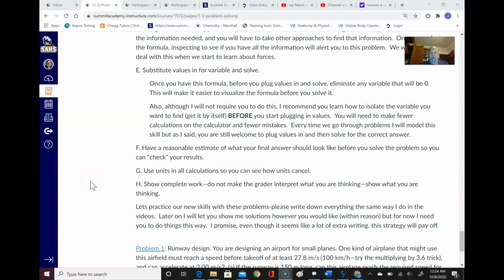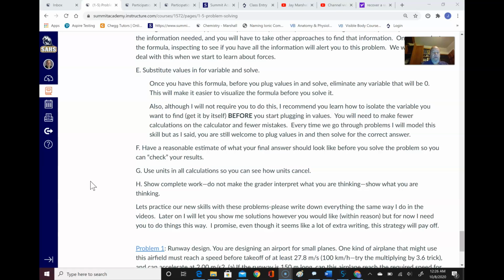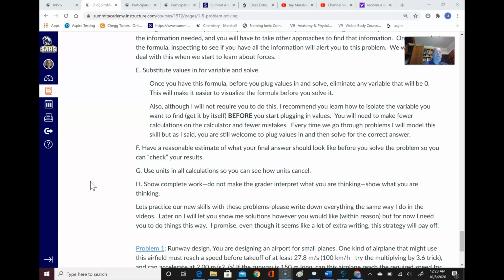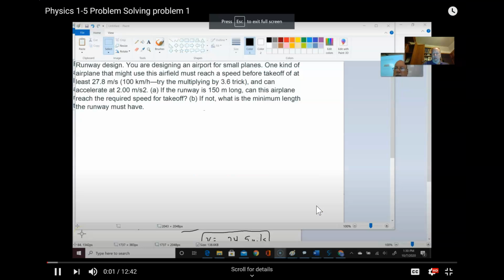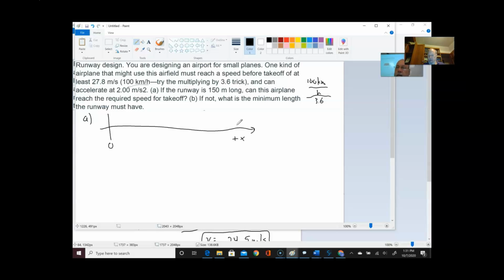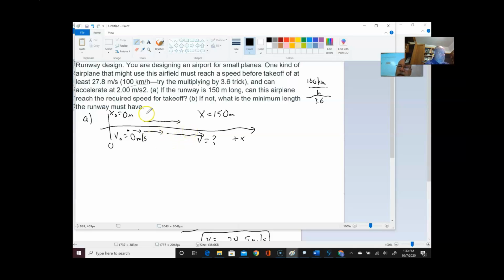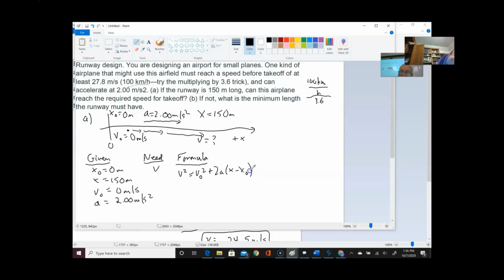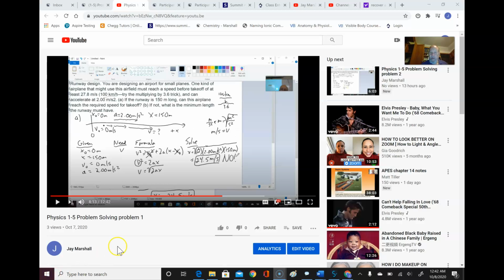Physics 1-5 Problem Solving video 2